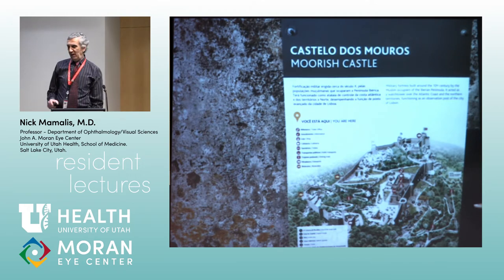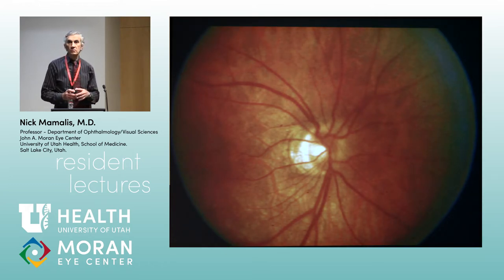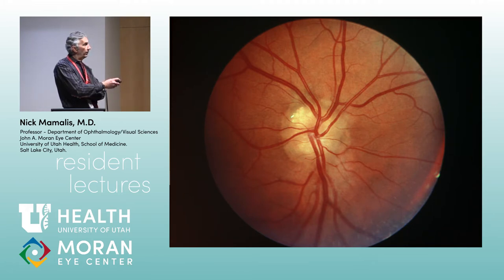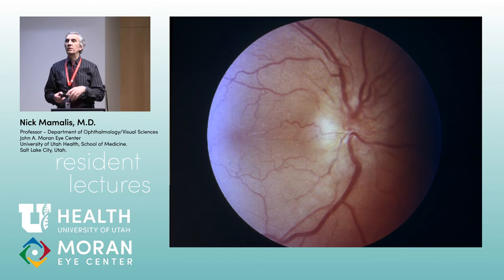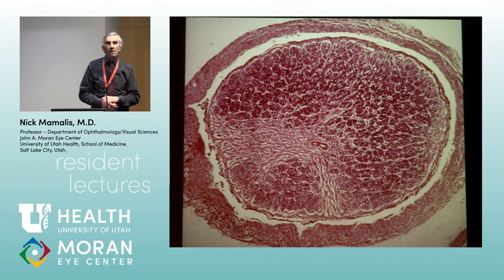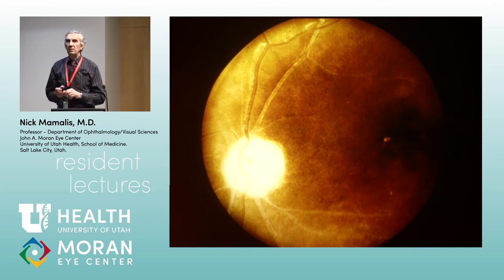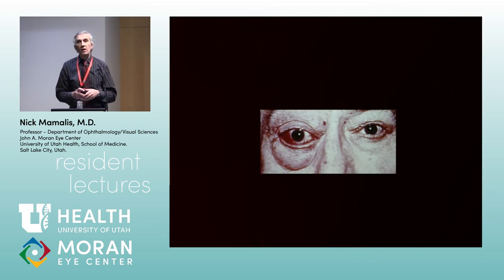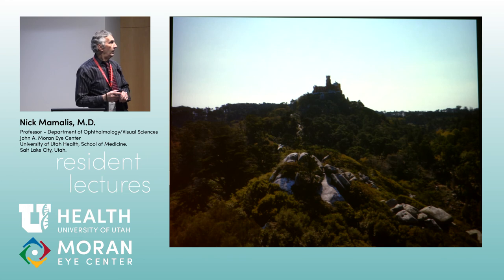Optic Nerve Pathology 2018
Title: Optic Nerve Pathology
Author: Nick Mamalis, MD, Moran Eye Institute
Date:  02/06/2018